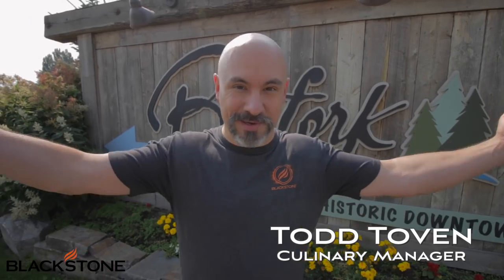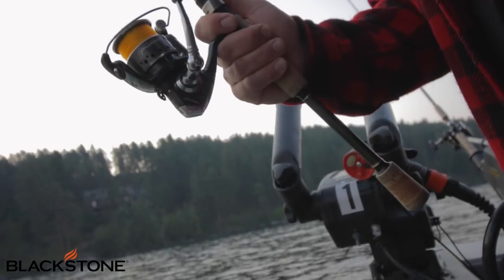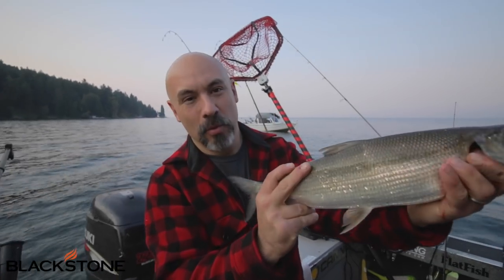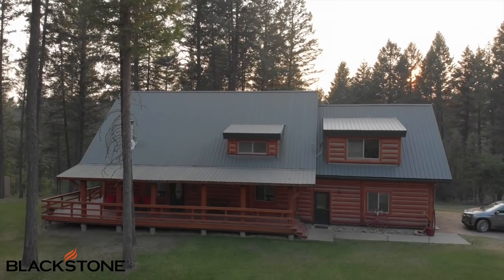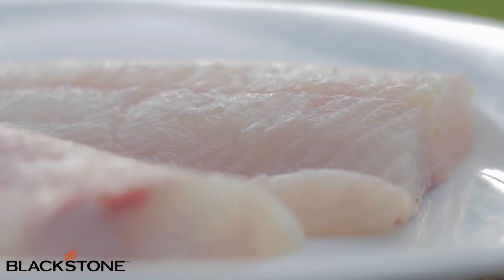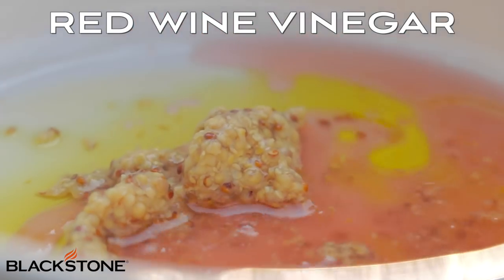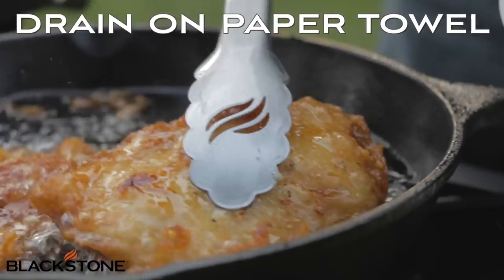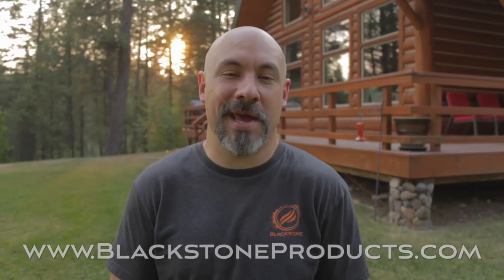Todd Toven Fishing Adventure | Blackstone Griddle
Todd Toven went on a long awaited fishing adventure in Montana. He brought his Blackstone Griddle along to make some delicious fried fish!

Blackstone Griddle Tailgater Combo

Blackstone Accessory Tool Kit